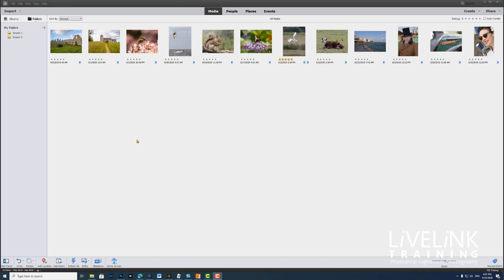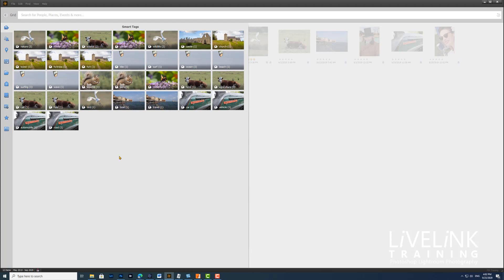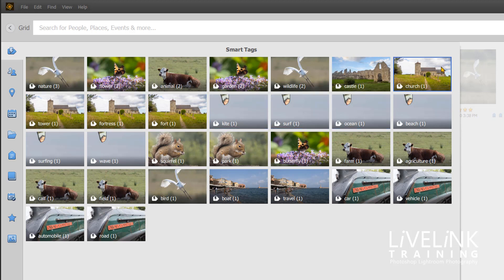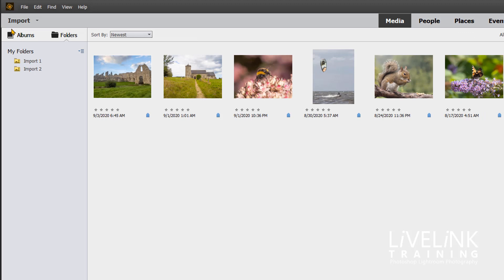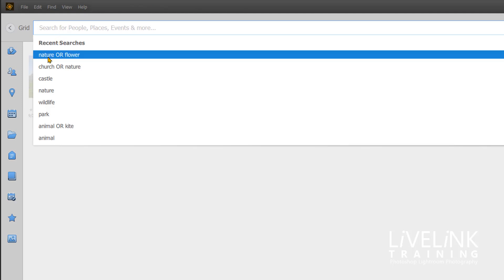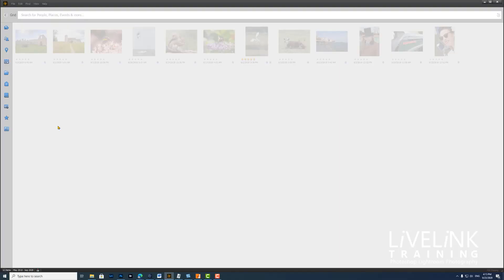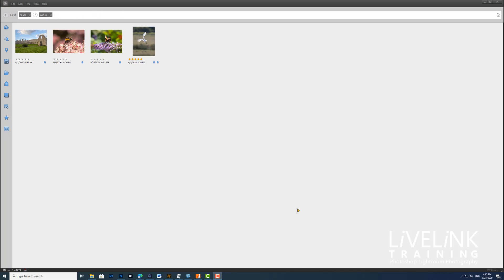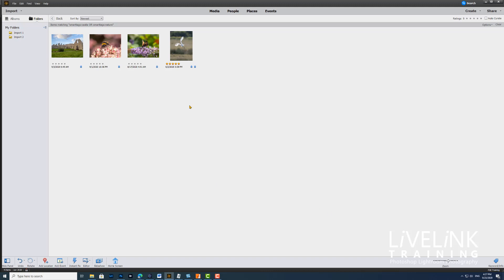Photoshop Elements 2020: Smart Tags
In this video you will learn how to manage Smart Tags